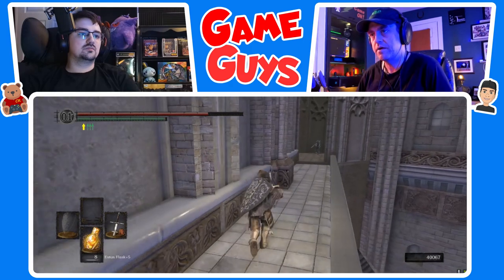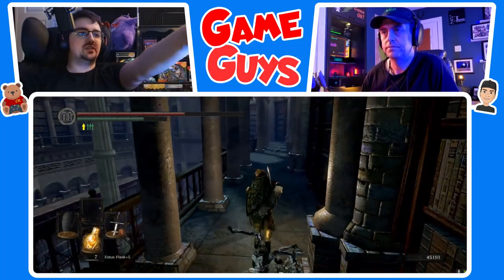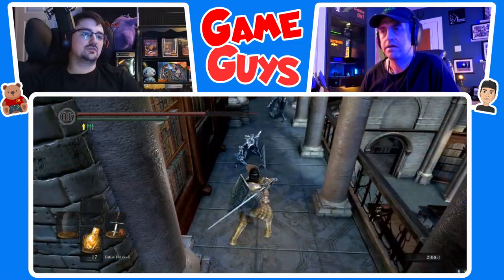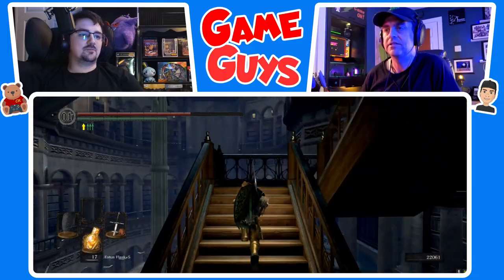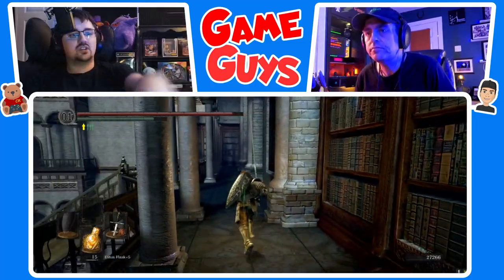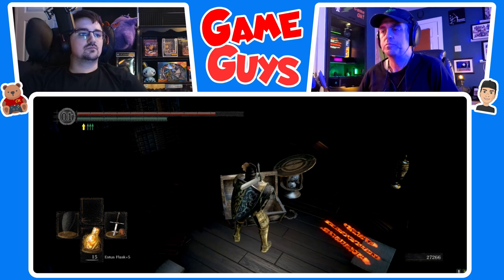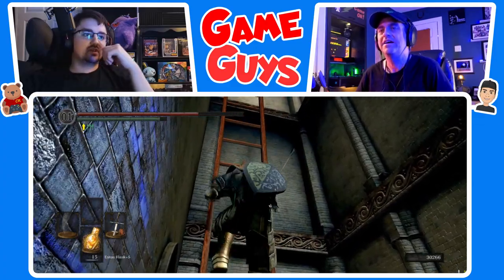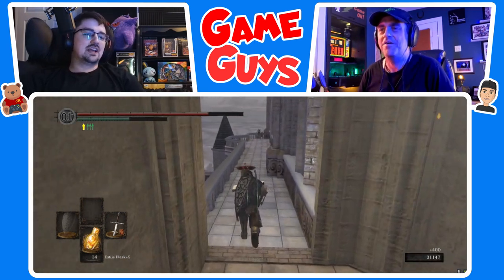Getting Lost In The Library | Dark Souls 102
I coach my Dad on his first time playing Dark Souls!!@bestgameguys